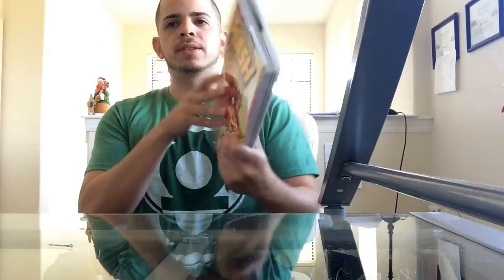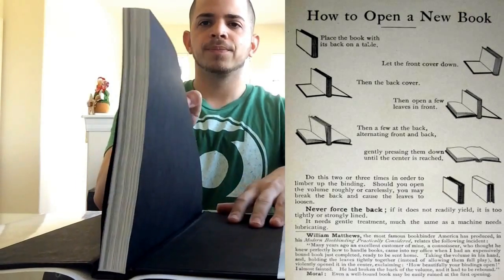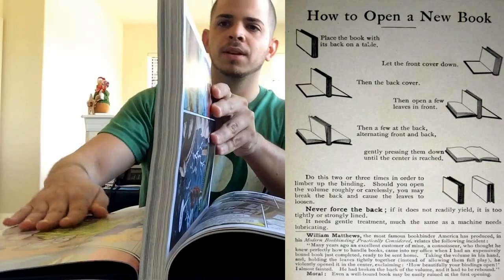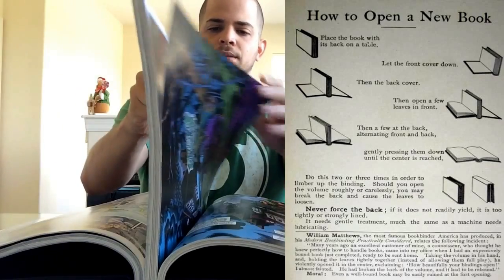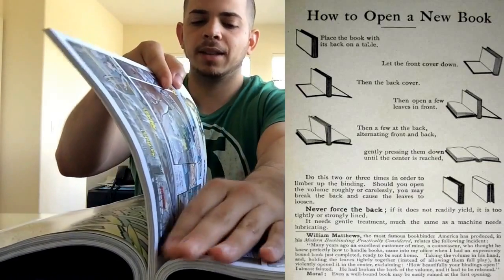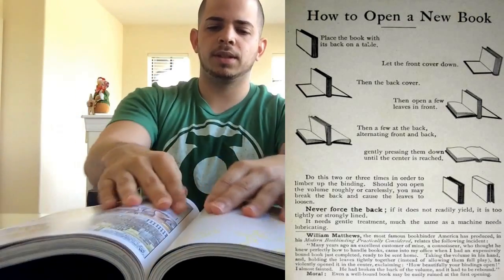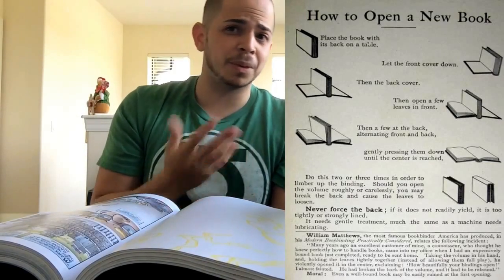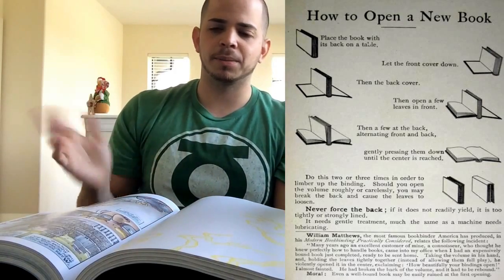How to open an Omnibus or a Hardcover.